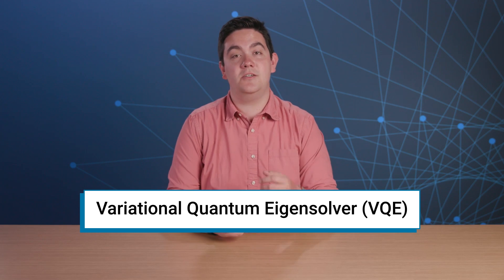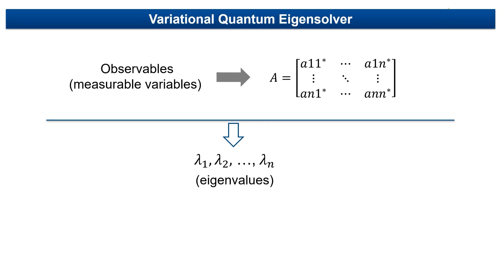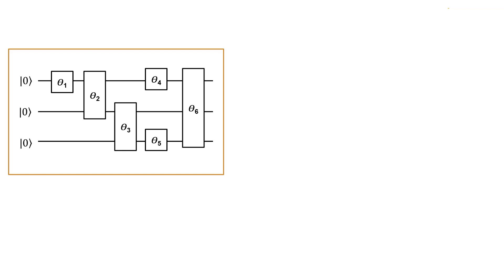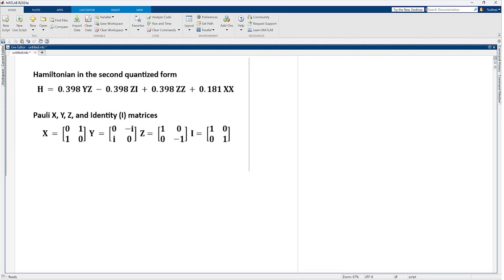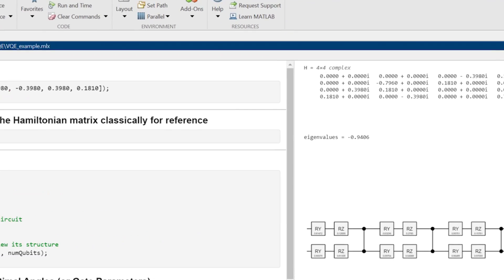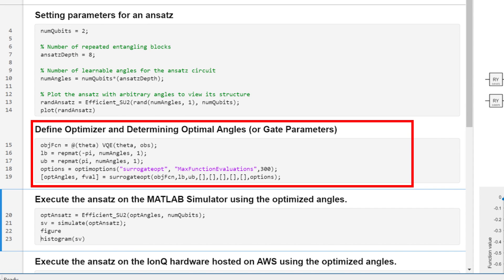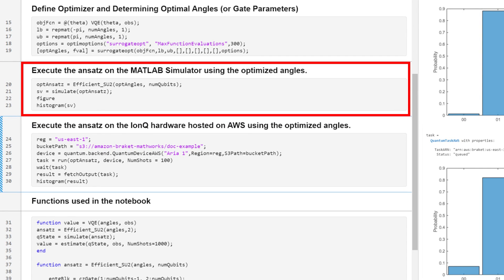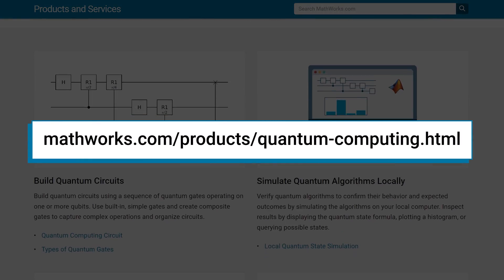Variational Quantum Eigensolver (VQE) with MATLAB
The variational quantum eigensolver (VQE) is a hybrid quantum-classical algorithm designed to find the lowest eigenvalue of a matrix. VQE is particularly useful in solving optimization problems and is widely applied in quantum chemistry and quantum simulations.

Learn how to implement this algorithm using MATLAB® and MATLAB Support Package for Quantum Computing to determine the minimum ground state energy of a chemistry Hamiltonian. The VQE leverages the variational principle of physics to solve eigenvalues of matrices using classical computing methods, which can be challenging—especially for large matrices with complex numbers. By utilizing quantum computing, VQE offers a more efficient approach.

In quantum mechanics, any measurable variable is called an observable, represented mathematically as a matrix. When measured, these observables yield discrete or quantized values known as eigenvalues, with corresponding eigenvectors. A Hamiltonian, representing the total energy of a system, is a key observable in quantum mechanics. The VQE algorithm estimates the lowest eigenvalue by applying the variational method. The VQE process involves two main parts: the ansatz and the classical optimizer. The ansatz is a quantum circuit with tunable parameters, mimicking a system’s ground state wavefunction or eigenvectors. The classical optimizer adjusts the parameters of the ansatz to minimize energy, iteratively finding the actual ground state.

For this demo, explore a chemistry problem Hamiltonian in the second quantized form, using Pauli matrices X, Y, and Z and identity gates. Begin by defining the Hamiltonian and solving it classically to establish a benchmark for the VQE algorithm. Next, construct the ansatz and plot the quantum circuit. Then, define an optimizer using Global Optimization Toolbox to minimize the eigenvalues of the Hamiltonian.

The optimizer simulates the circuit iteratively, converging to a minimum eigenvalue close to the classically calculated value. Finally, extract the optimal rotational gate values and run the circuit on both the MATLAB simulator and a hardware device hosted on AWS®. By comparing the results, verify the successful implementation of the VQE.